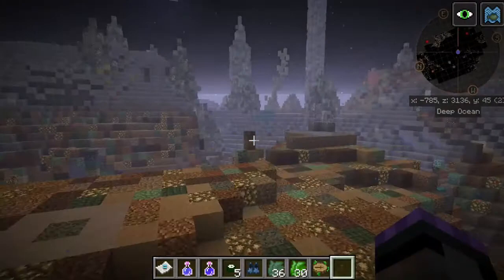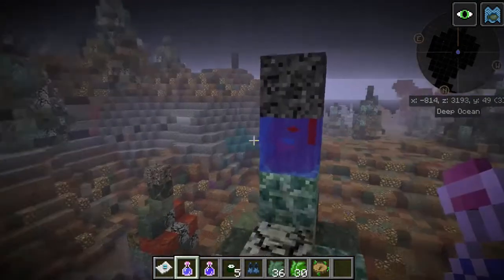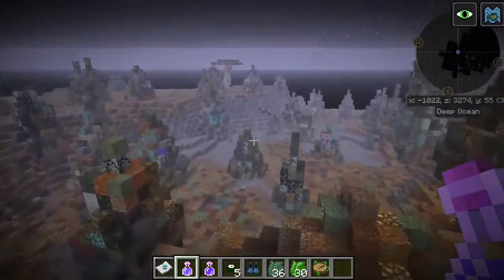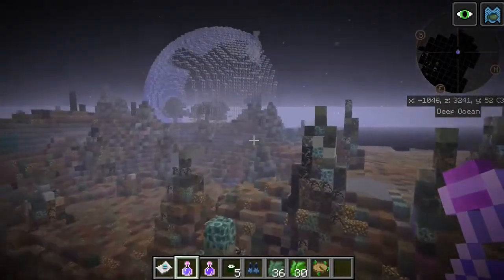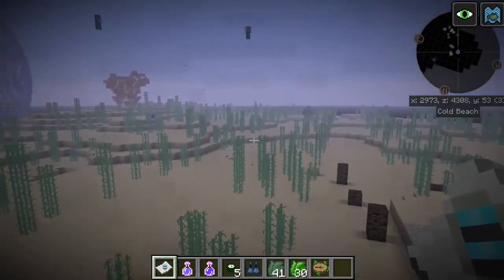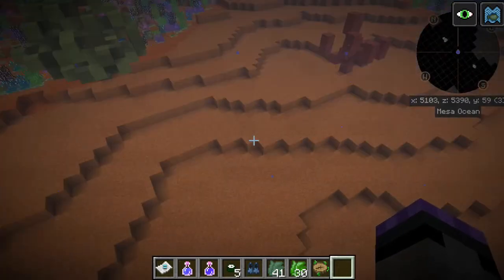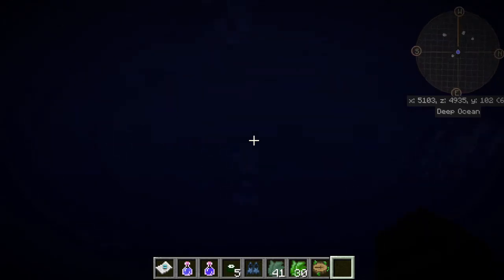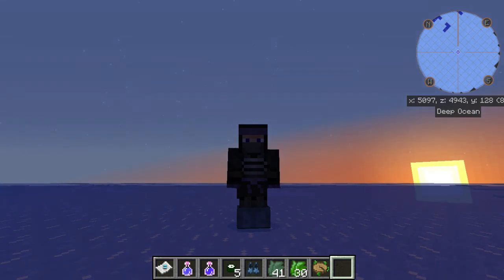Minecraft Custom Ocean Biomes and Decorations - Developer Preview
A work in progress project for Minecraft whose goal is to beautify the ocean in Minecraft with custom decorations and biomes, using scripting tools. This is potentially for an ocean adventure modpack.

This video is a technical discussion of the tools used and challenges faced. The Aquatic Update may change the direction of this project.